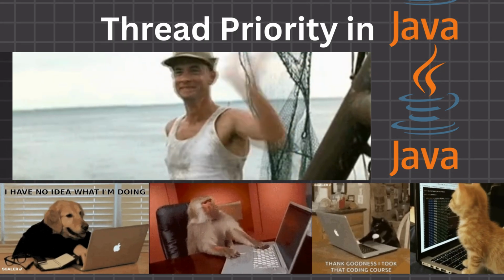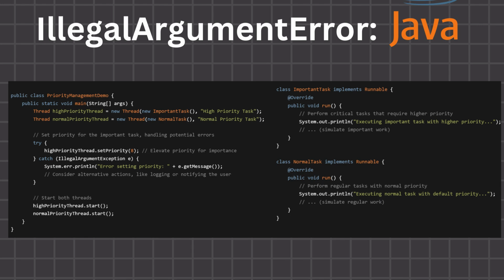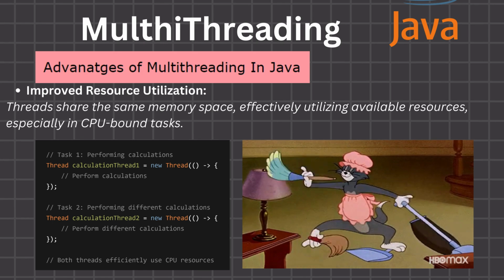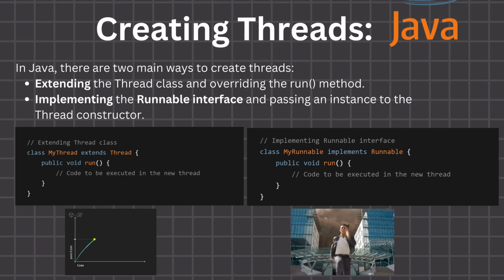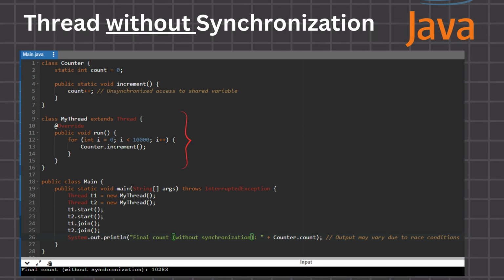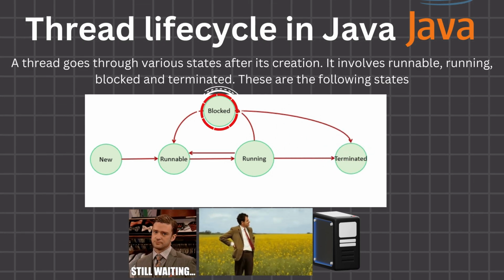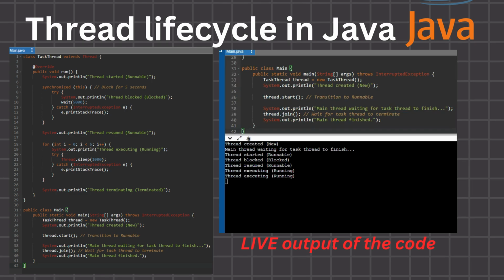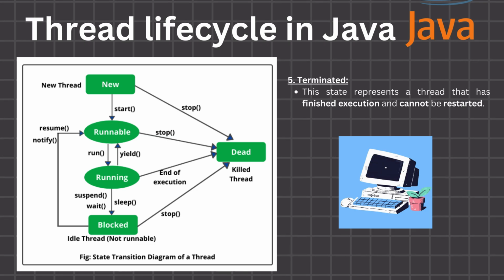Thread Priority and Life Cycle in Multithreading | Java for 2024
Learn Thread Priority Synchronization in Multithreading

💬 Topics:
- What is Java Multithreading Tutorial?
- Thread life cycle in java;
- Creating a thread in java using multithreading;
- Concurrency Concepts in Java;
- Thread states in java;
- Java RoadMap for 2024;
- Java dev mistakes to avoid.

⭐ Concepts explained:
00:00 Thread Priority
00:58 Setting and Getting the Priority
02:30 MultiThreading
05:44 Creating  Threads
06:34 Thread synchronization
08:20 Thread Life Cycle
10:00 Thread Life Cycle Program
11:35 Methods in Thread Life Cycle